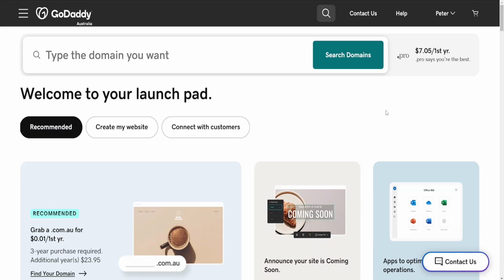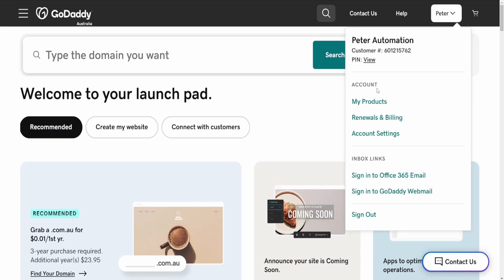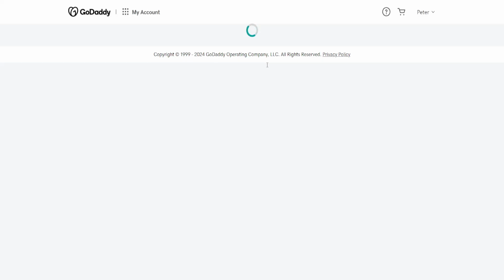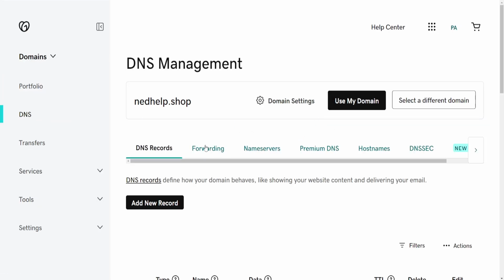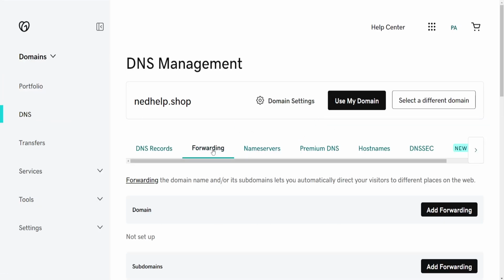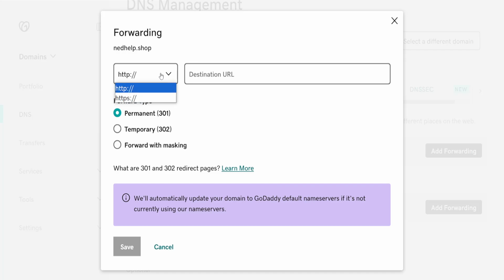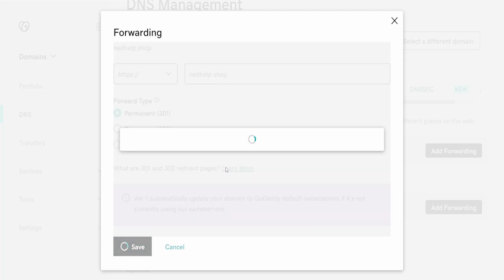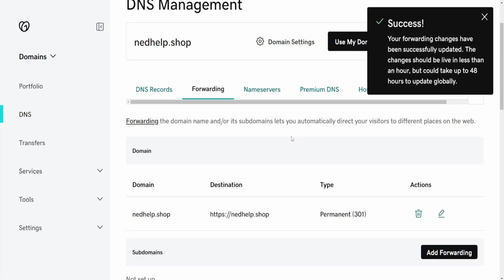How To Redirect HTTP To HTTPS In GoDaddy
In this video I show you how to redirect HTTP to HTTPS in GoDaddy. If you want to learn how to change your GoDaddy website from HTTP to HTTPS then this is the tutorial for you.